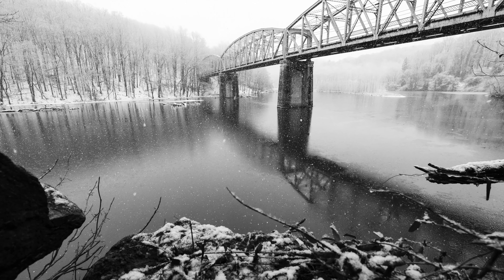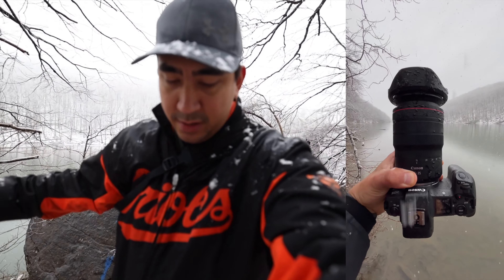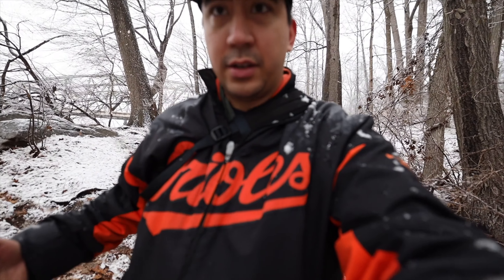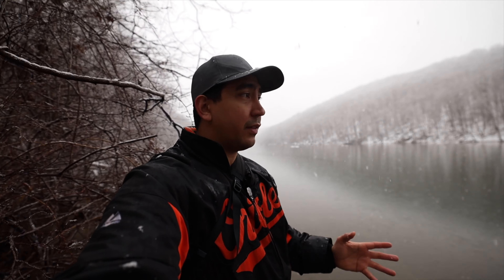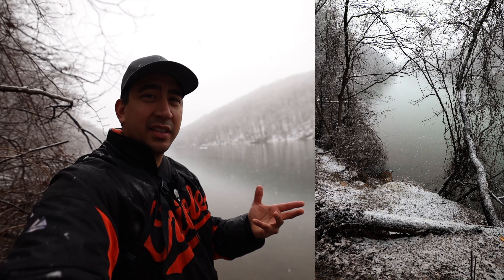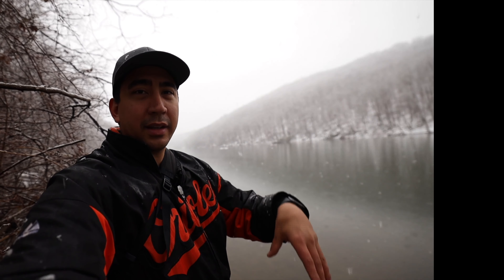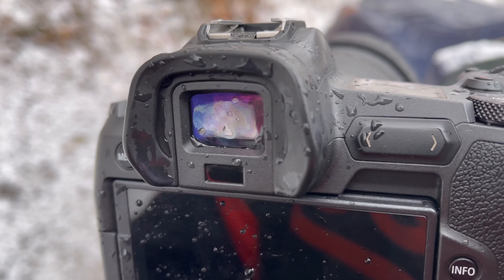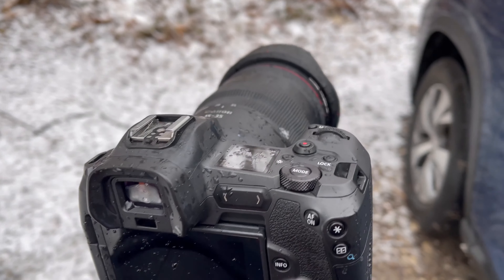Real Life WEATHER SEALING TEST with the Canon EOS R and RF 15-35mm f2.8 L Lens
Thanks for checking out my video. I decided to test out the weather sealing with the Canon EOS R and the RF 15-35mm f2.8 lens. Check out this video to see if my Canon EOS R and RF lens held up in heavy snow fall.

Canon EOS R Mirrorless Camera
Canon Rf 15-35mm f2.8 L Lens

MY GEAR
Canon EOS R5 (primary camera)
Lighting for Youtube
Youtube Microphone
Favorite General Purpose Lens
Favorite Portrait Lens